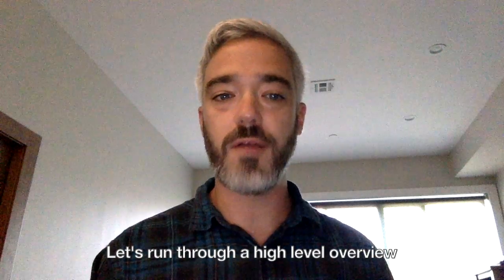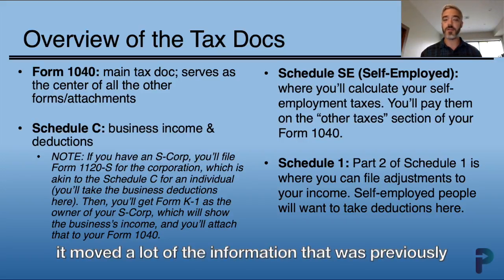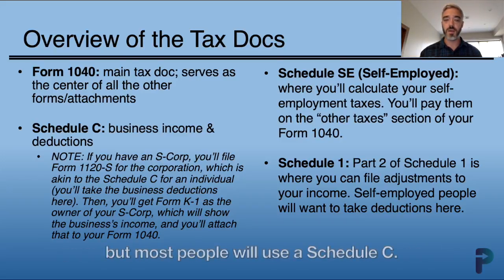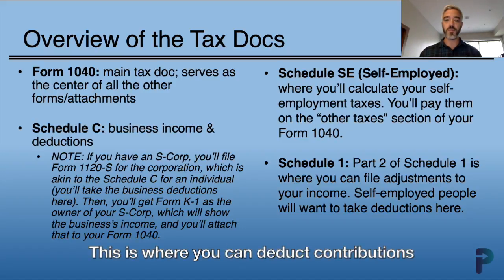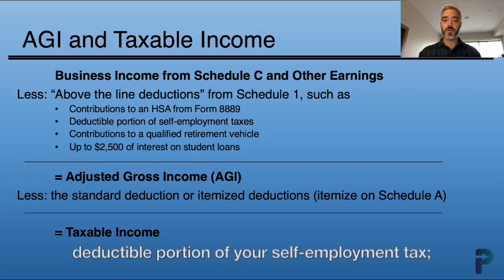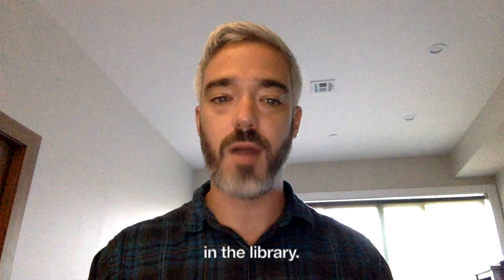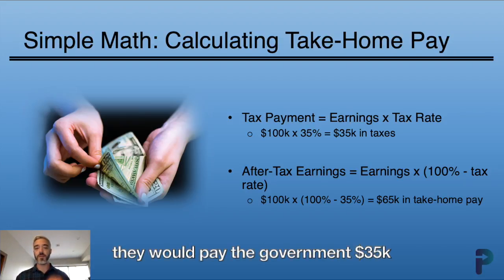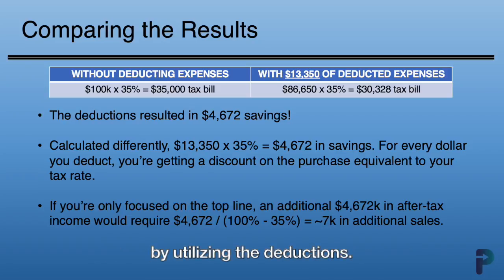Tax Forms & Deductions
This video goes over the common tax forms and how to get the most savings out of your deductions.

0:00 - Intro
0:47 - Overview of Tax Forms
2:49 - AGI and Taxable Income
3:37 - Schedule C Deductions
4:13 - How Deductions Save Money